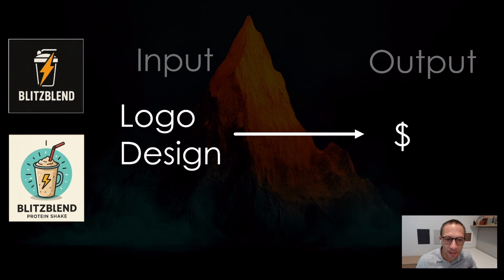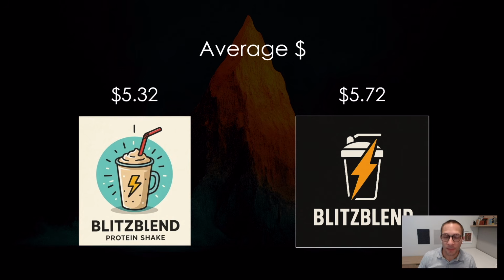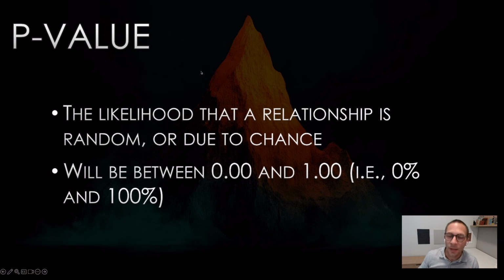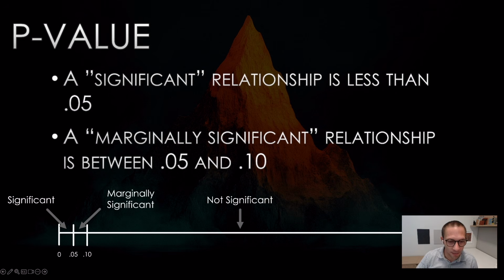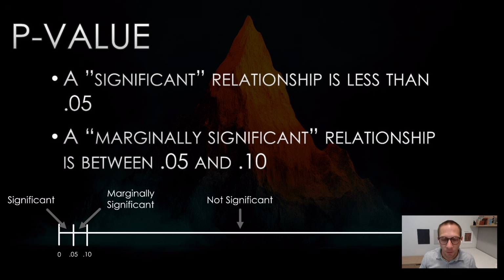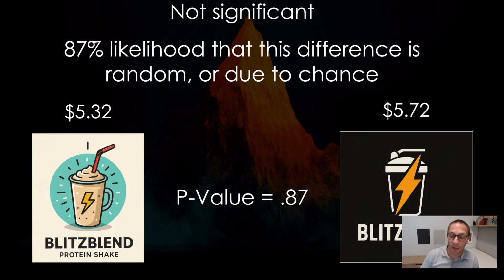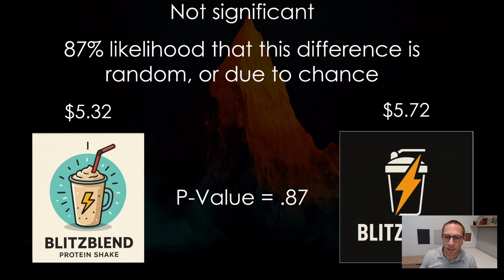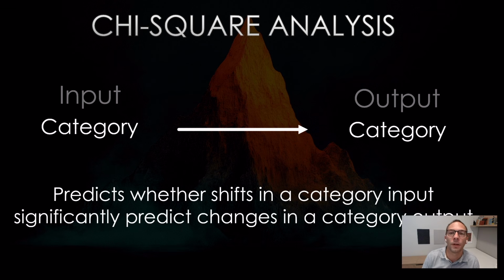Introduction to a Chi Square Analysis